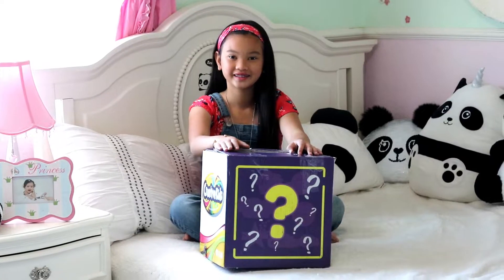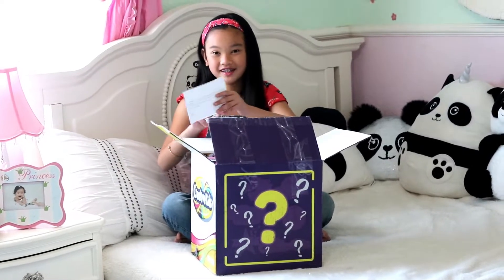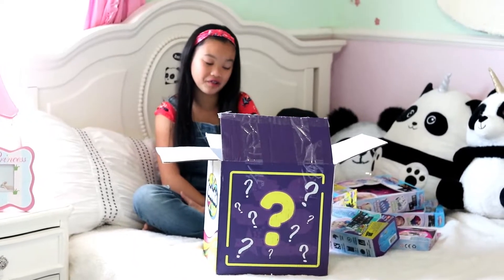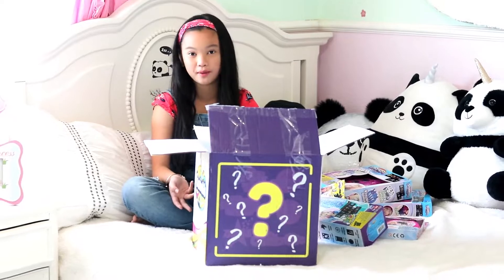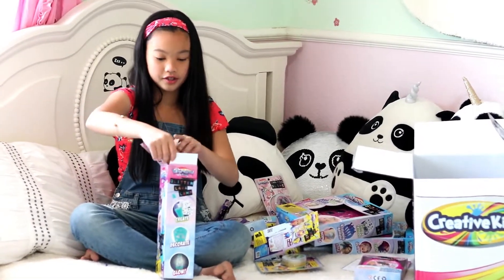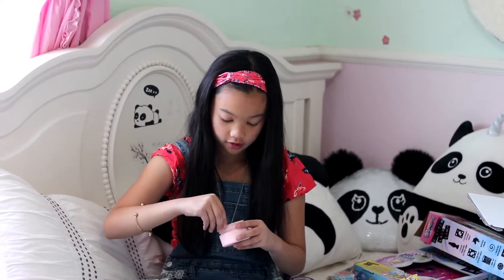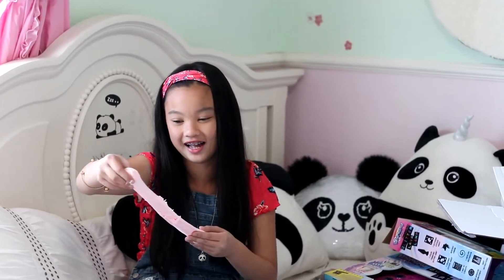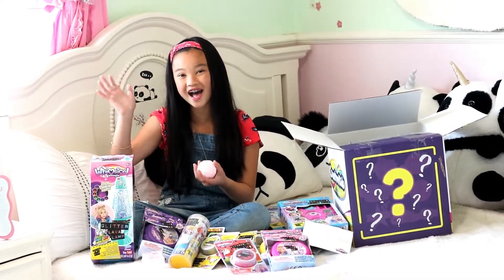Huge Unboxing of Whimsical by Wengie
Hi everyone I'm back again with a new unboxing video. This time I will be unboxing a New Toy Line by the International Superstar and one of my favorite Youtuber. She is also a well known Music Artist and her name is Wengie. and to purchase her first ever new toy line just like the one I unboxed in this video, it is called "Whimsical by Wengie" and it is currently selling in Target stores Nationwide.

This video is made specifically for kids.